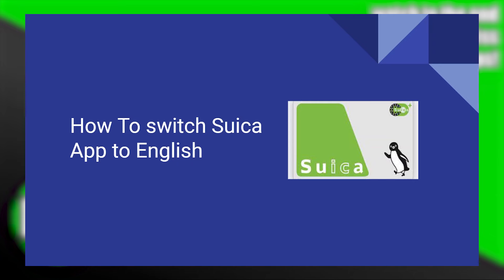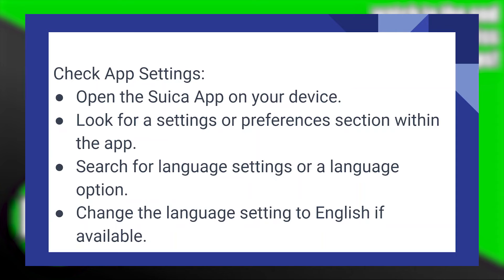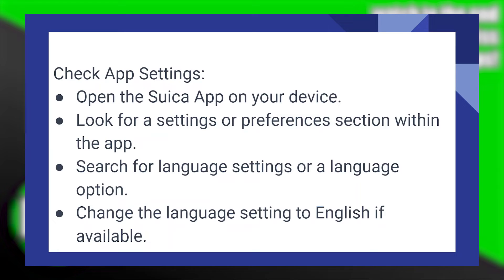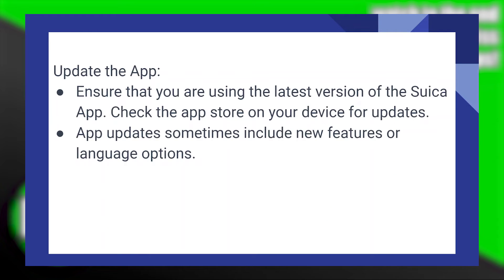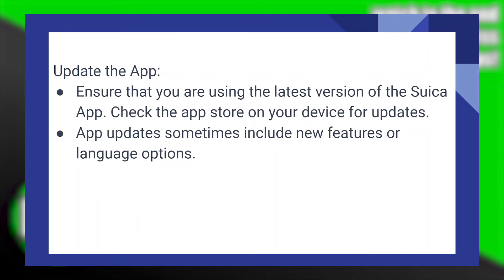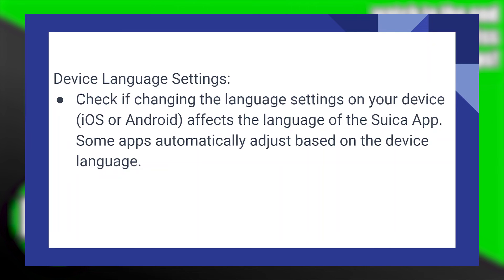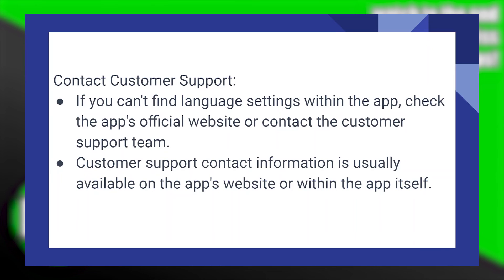HOW TO SWITCH SUICA APP TO ENGLISH 2025! (FULL GUIDE)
Make your Suica experience more accessible by learning how to switch the Suica App to English in 2025. This step-by-step tutorial will guide you through the process, ensuring a smoother and more user-friendly interaction with your Suica card.